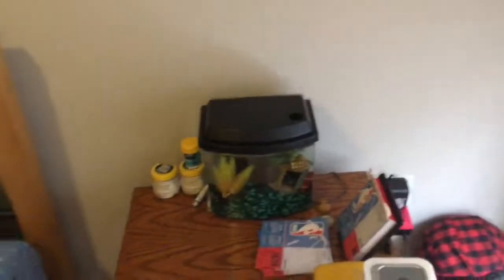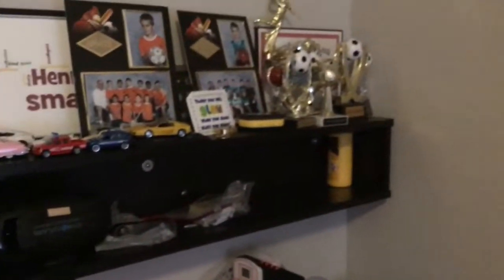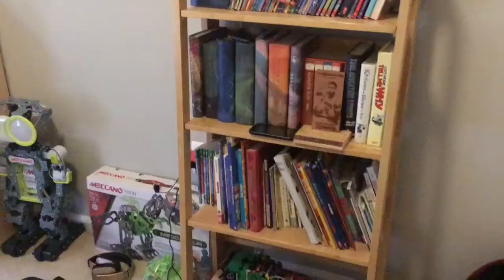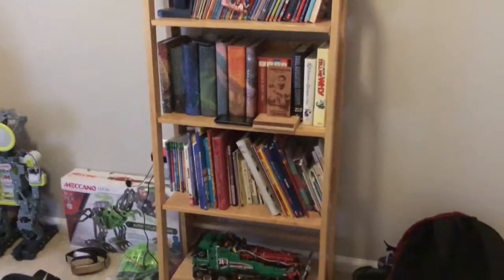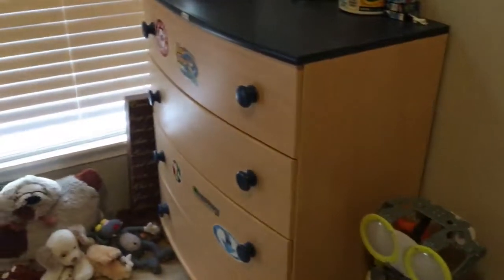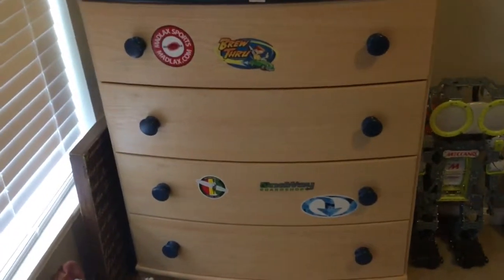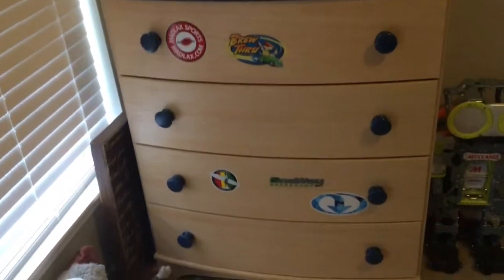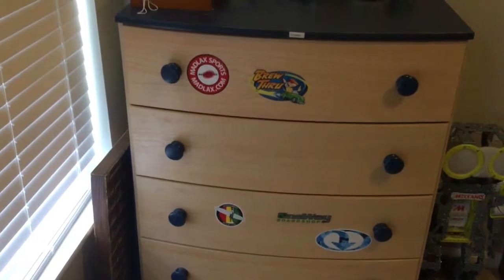My new room!